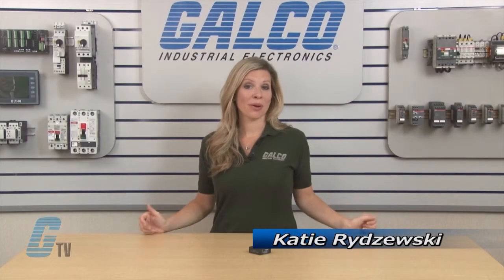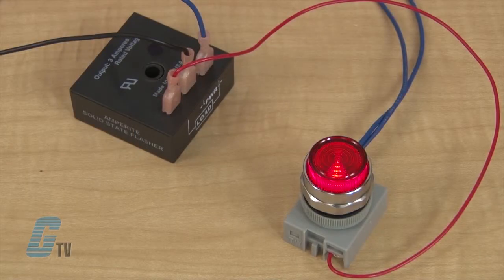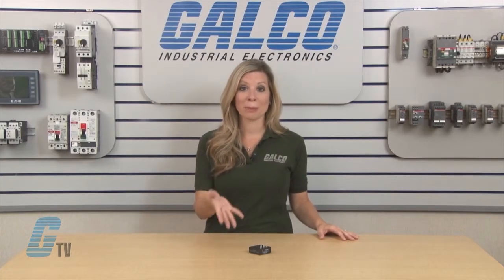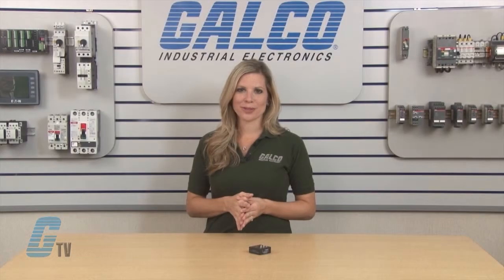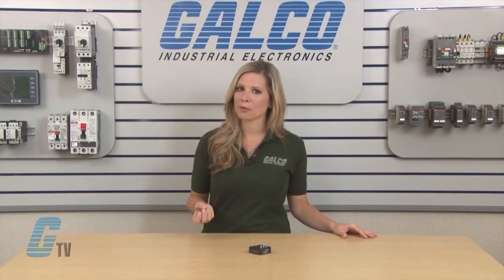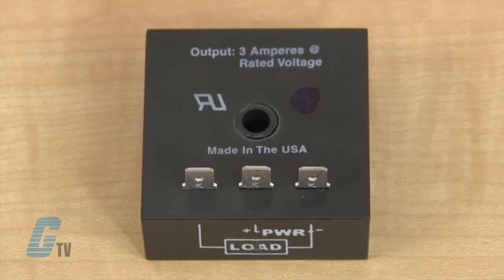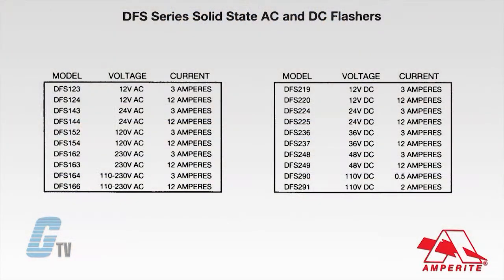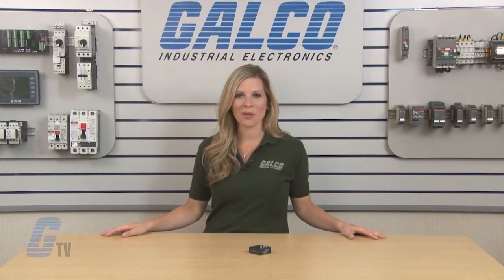Amperite DFS Series Flashers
Amperite DFS Series Flashers presented by Katie Rydzewski for Galco TV.

DFS Series Features:
-    100% Solid State Circuitry ‑ No Moving Parts
-    Zero AC Voltage Switching - No RFI
-    3A and 12A Models Available
-    Suitable for Incandescent and Inductive Loads
-    Fixed Flash Rate from 1 to 1000 FPM
-    Duty Cycle 50%
-    UL and CSA Approved